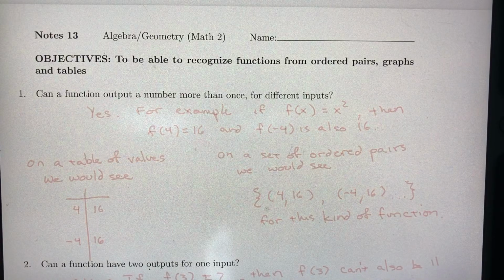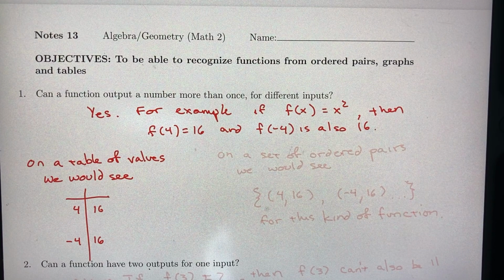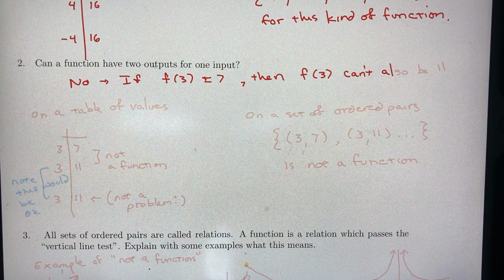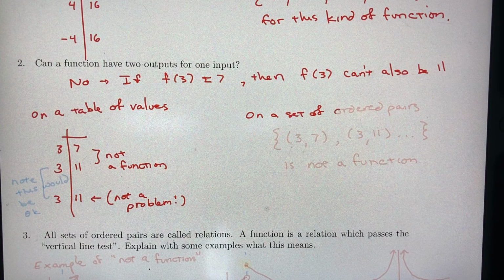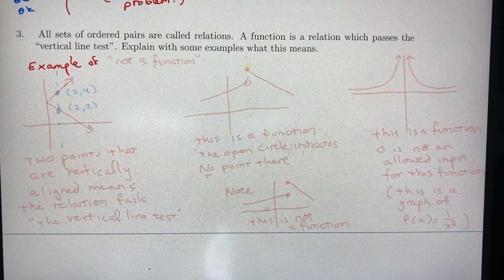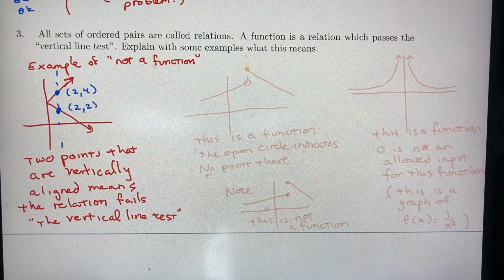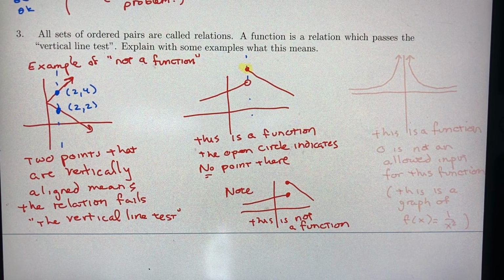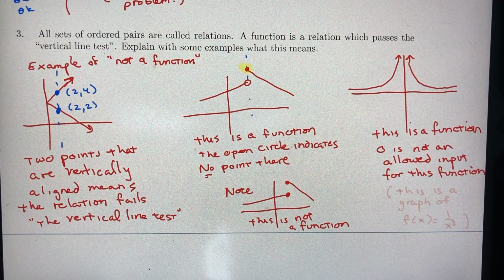Peterson alggeo notes 13